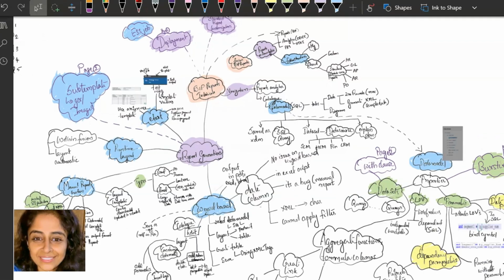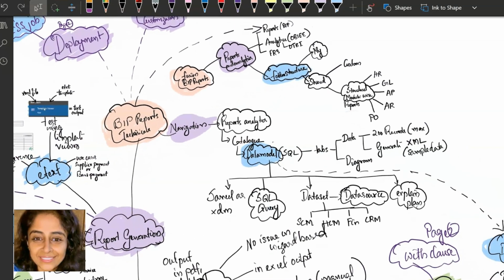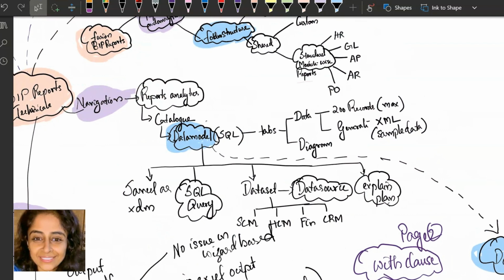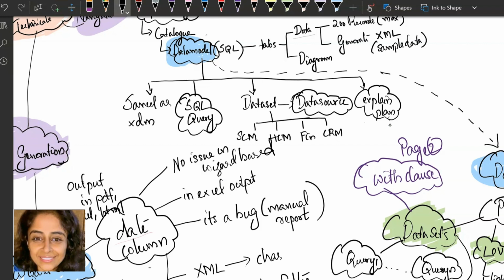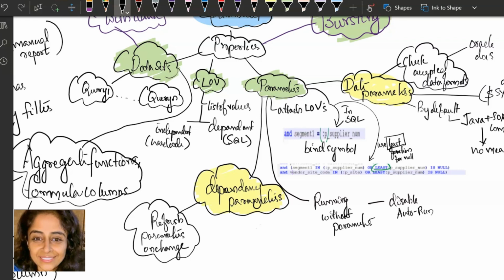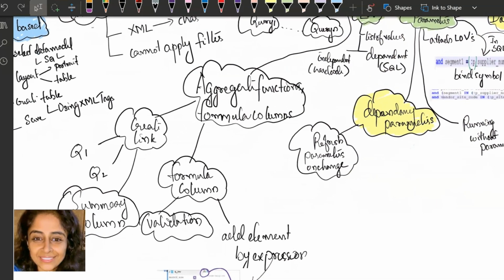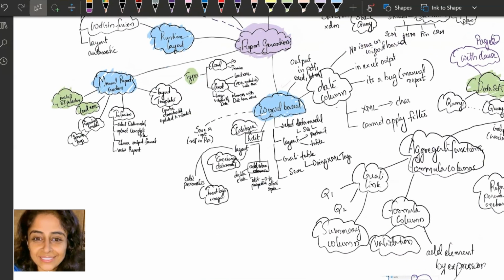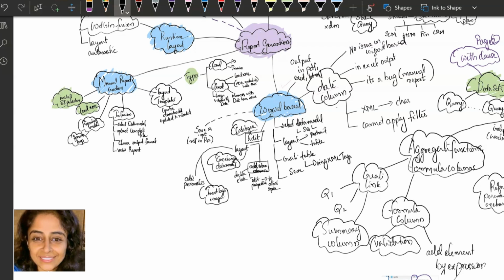BI Publisher Reporting in Oracle Fusion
🚀 Ever wondered how businesses generate complex reports in multiple formats and automate their distribution seamlessly?

In this tutorial, I take you through BI Publisher Reporting in Oracle Fusion, a powerful tool that helps organizations pull data from multiple sources—SQL, REST/SOAP web services, HCM, Finance, CRM—and turn it into insightful, branded reports.

Here’s what you’ll learn:
✅ Navigating Reports & Analytics in Oracle Fusion
✅ Understanding folder structures – My Folder vs Shared (GL, AP, AR, HR, PO)
✅ Building Data Models with SQL queries, parameters, LOVs & dependency parameters
✅ Optimizing performance using Explain Plan
✅ Adding aggregate functions & formula columns for dynamic calculations
✅ Creating layouts – table-based for large data & RTF templates for branded PDFs
✅ Generating reports manually or via the wizard

Whether you’re generating purchase orders, invoices, or management dashboards, BI Publisher empowers your reporting process with flexibility and automation.

💡 If you’re exploring advanced Oracle reporting, this video is your starting point!

👉 How do you currently manage reporting in your organization—manual, automated, or a mix of both? Share your experience!